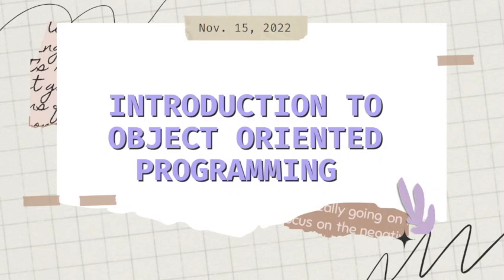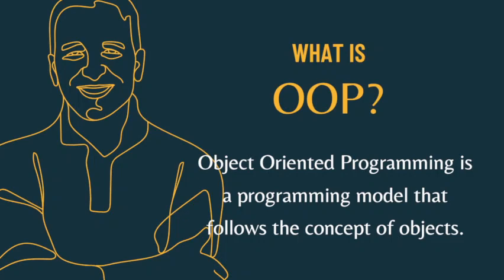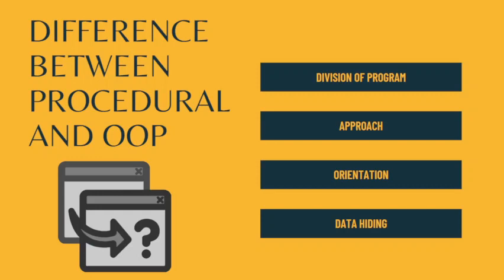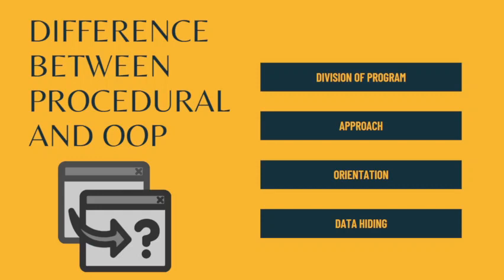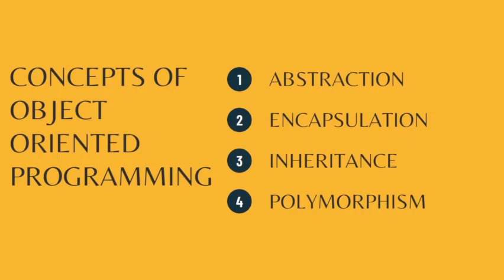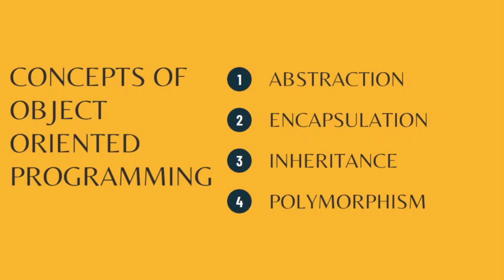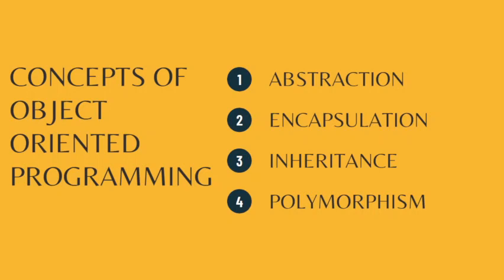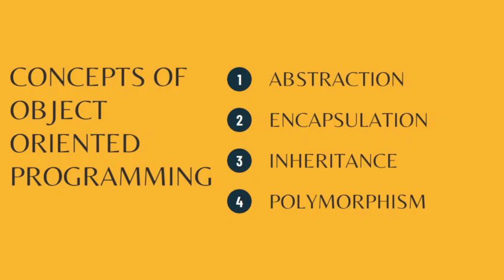Introduction to Object Oriented Programming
What is Procedural Programming, what is Object Oriented Programming?
Today, we are going to be learning about the difference between these two programming concepts and why Object Oriented Programming is preferred.